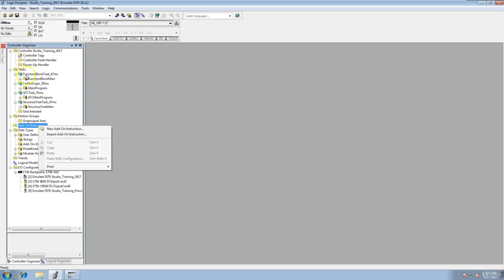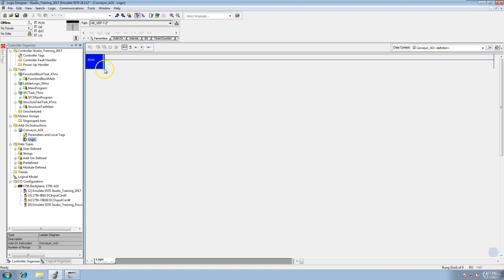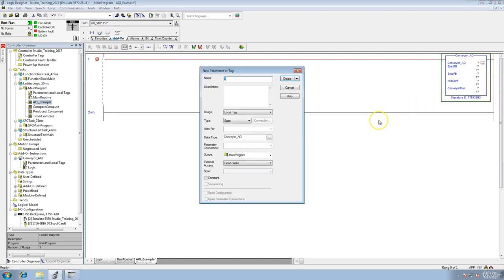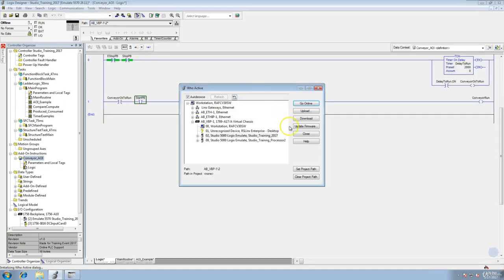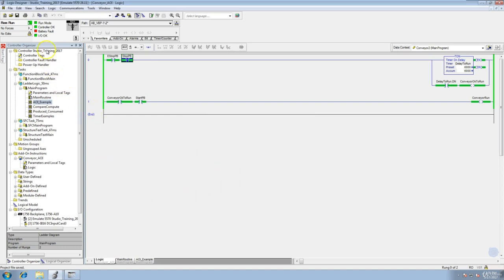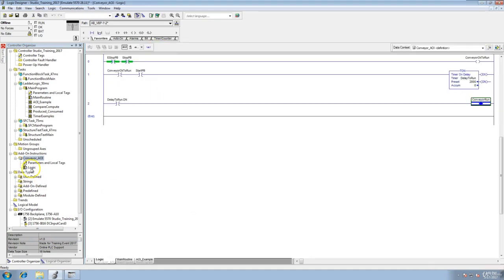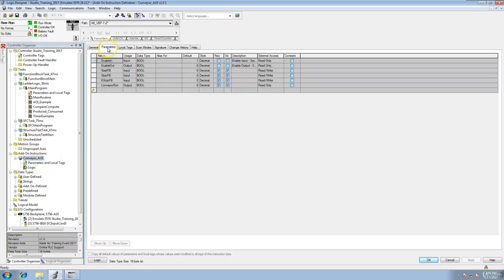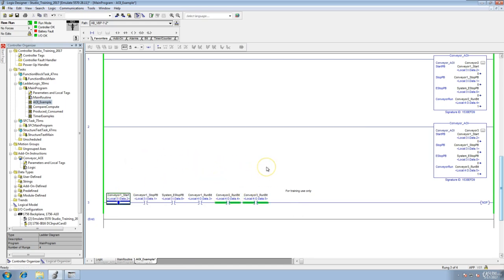36 Allen Bradley PLC Training Ad On Instruction for a Conveyor control example